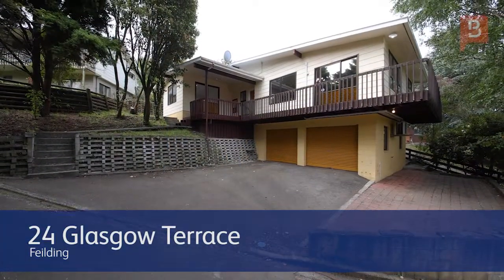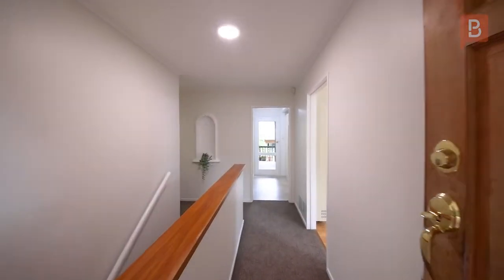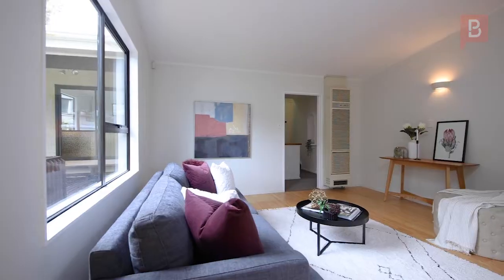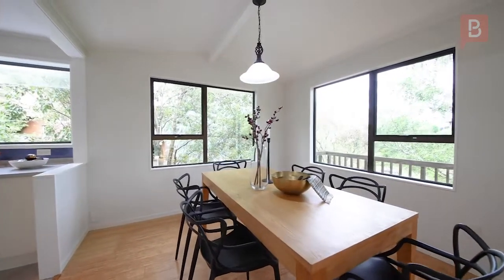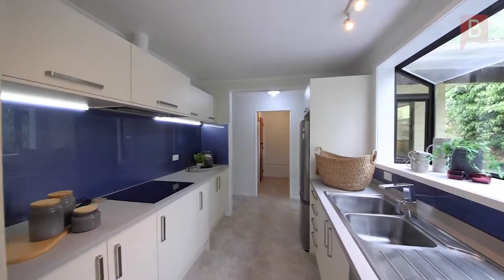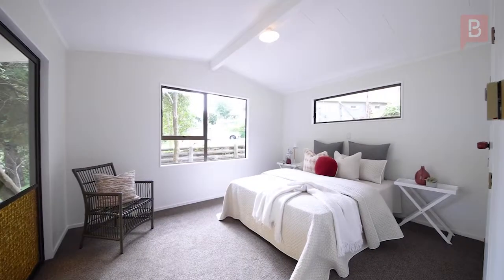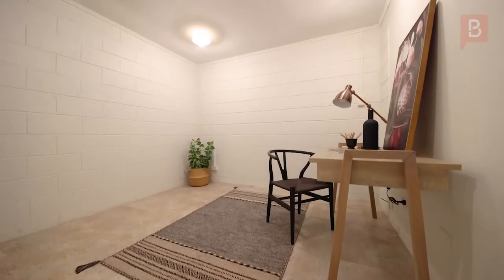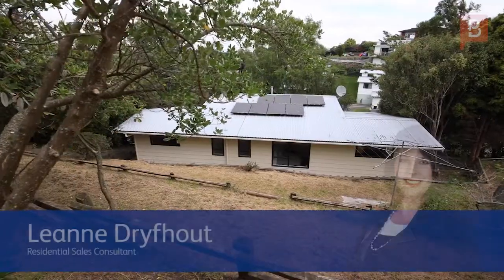24 Glasgow Terrace, Feilding